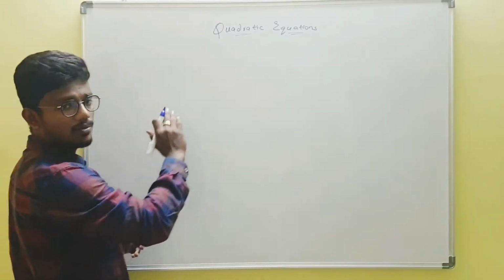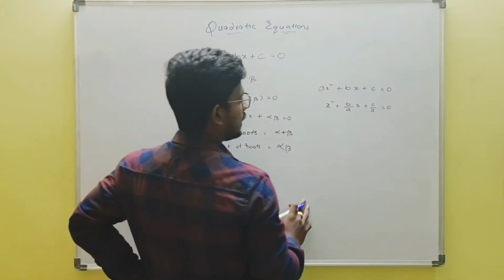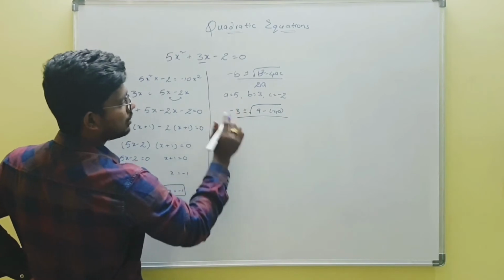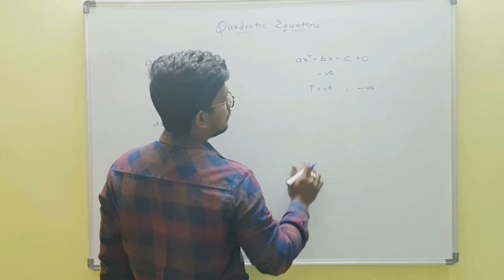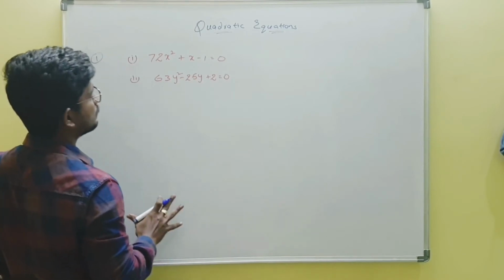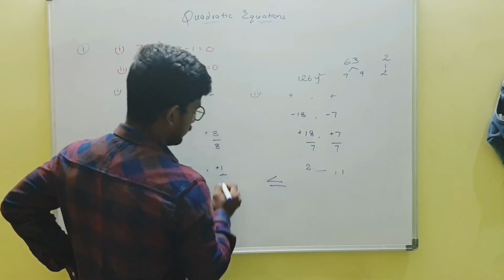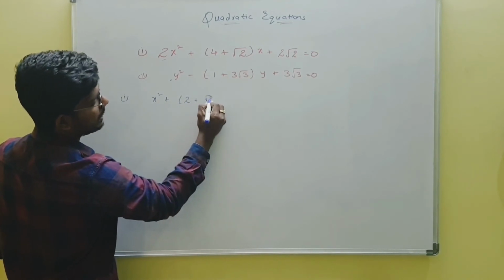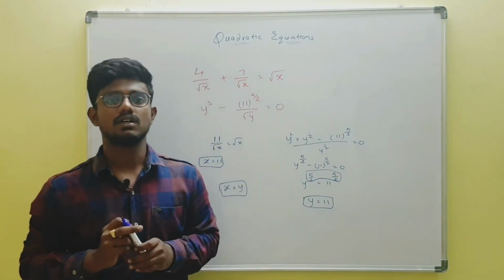Quadratic equations best short cuts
quadratic equations in quantitave part is very important in competitive exams.In this video I has provided the best short cuts to solve.